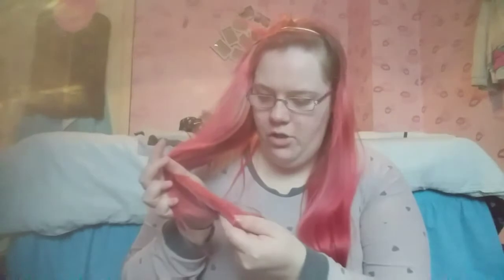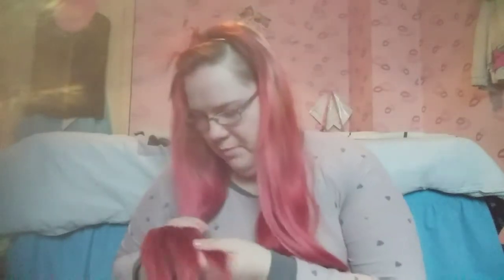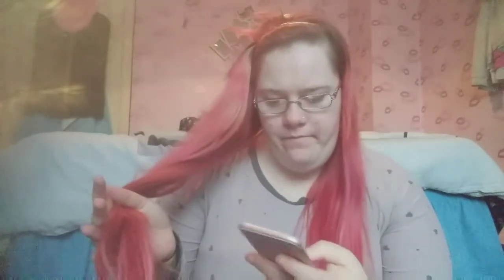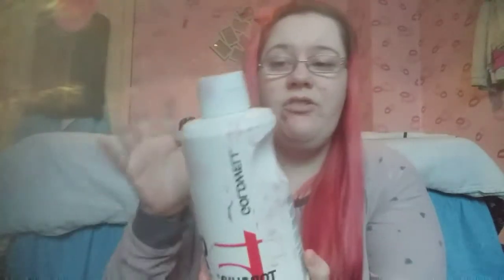Let chat!! How I did my hair?!! 🤩🤩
Hi this video is let chat!! How I did my hair?!!

Uploads schedule:
Monday and Wednesday and Friday anytime

This videos is not sponsored I will let you know when one is here in the description or I will mention at start of video also might or might not be suit for children so i hope you all enjoy and have had a good week and have a fab weekend see you in next video